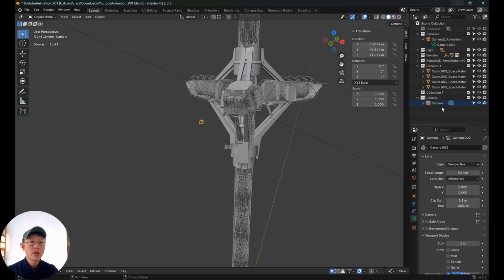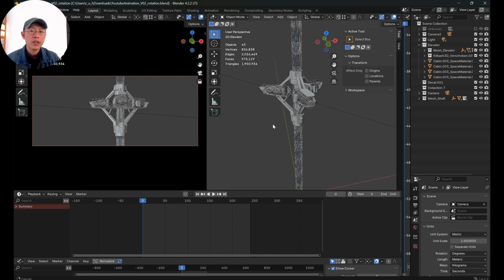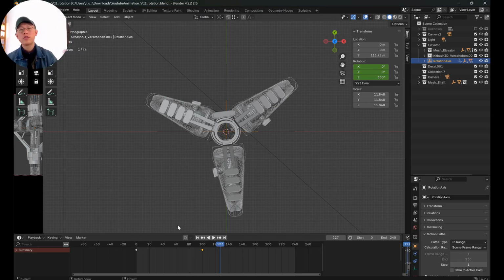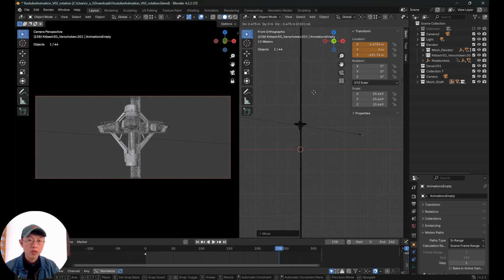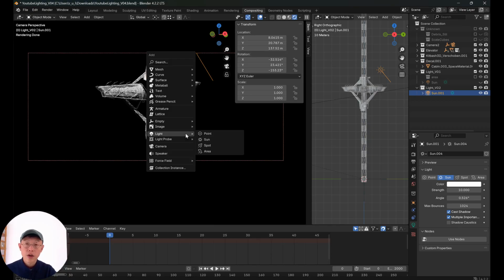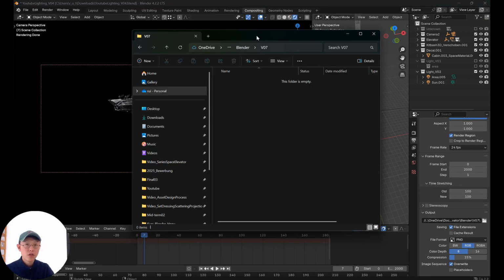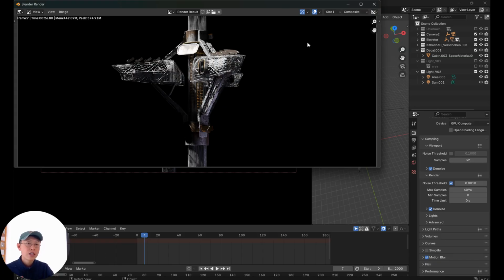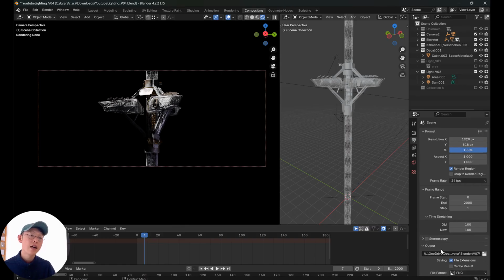Build a 3D Sci-Fi Asset! (Part 4 / Easy Blender Hard Surface Tutorial)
🗺️ 👉 Description
In this tutorial series, I’ll guide you through the asset creation workflow for a 3D sci-fi asset in Blender. Perfect for beginners in hard surface asset design, this approach is rough and dirty, focusing on speed and efficiency.

In Part 4, we will use Blender’s Asset Library, add some generic 3D assets, and finish it up with lighting and rendering. Let’s bring it all together!